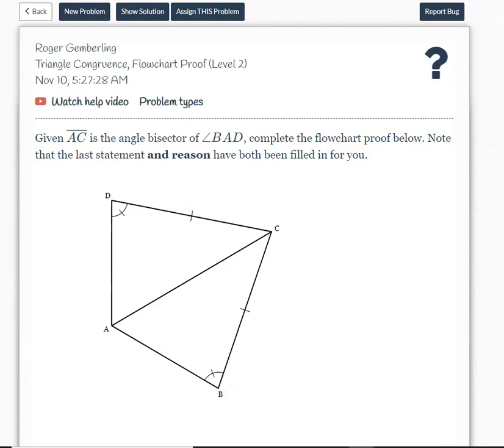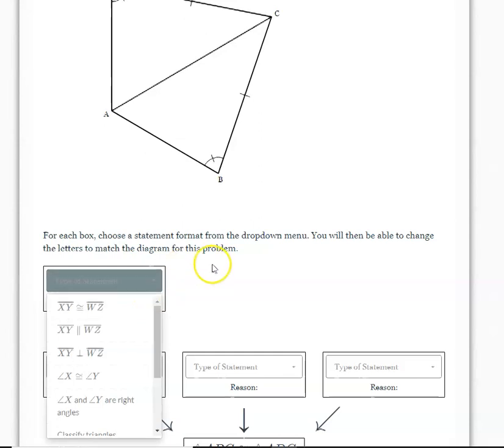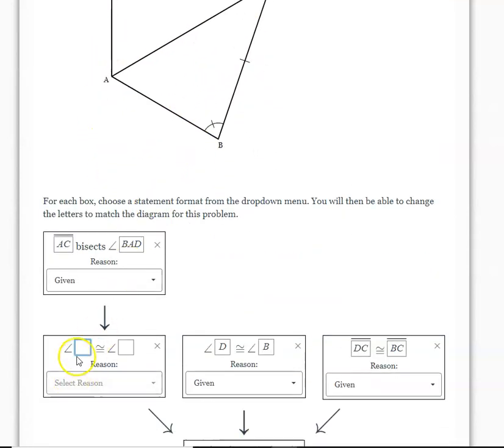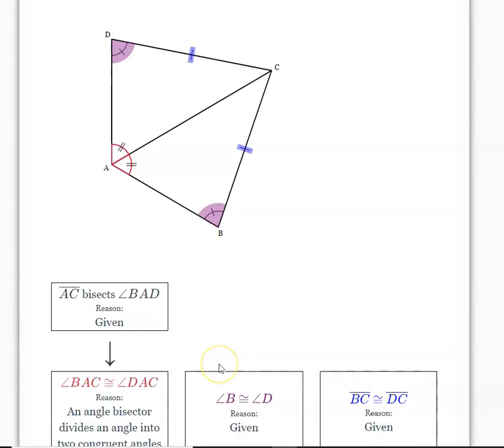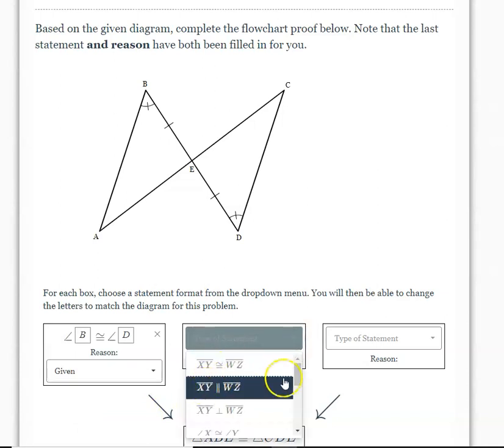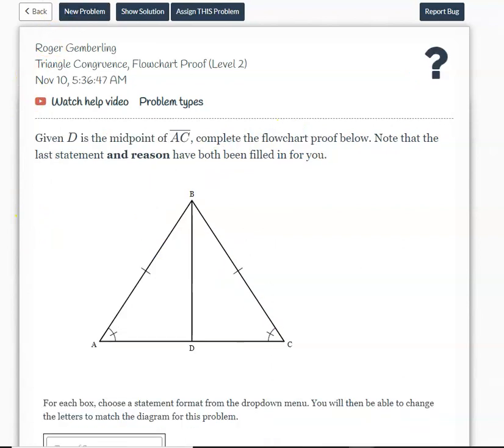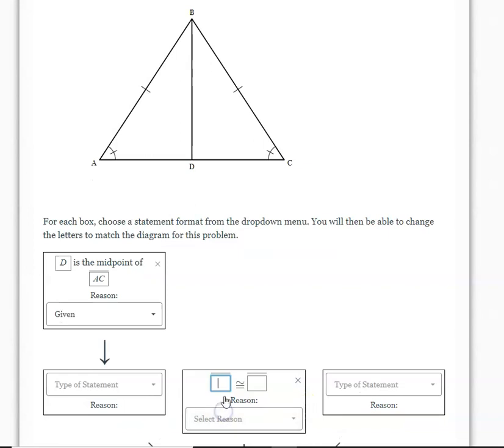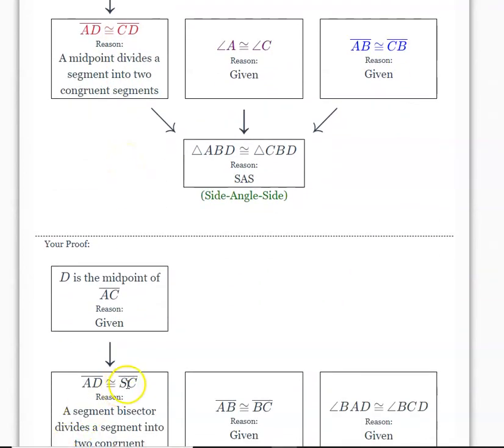GEOM UNIT 2 PROOF VID 3